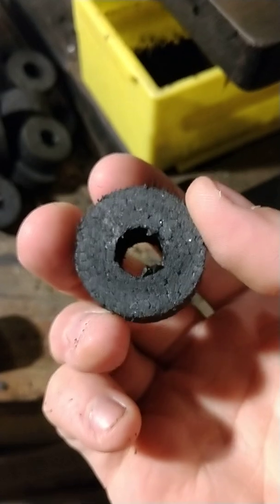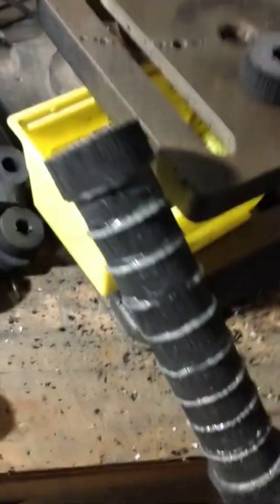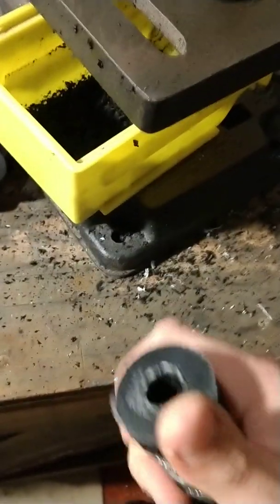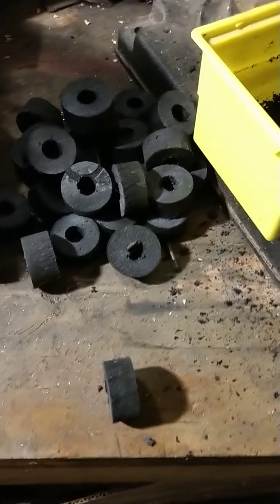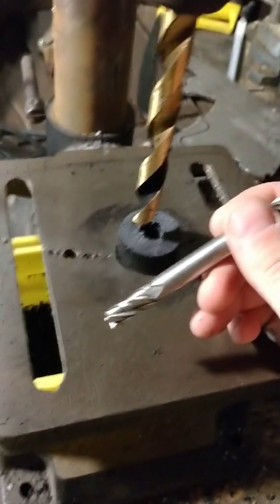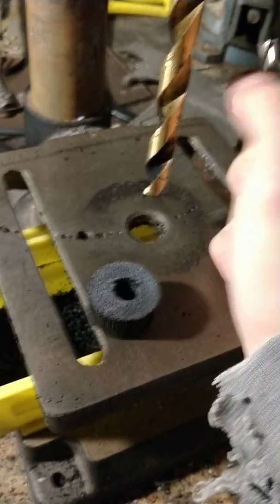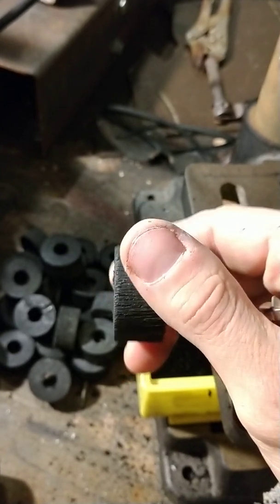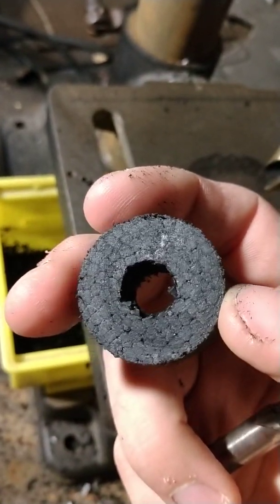Syncork Handles - my way - part 4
Boring the rings out and fitting to the blank. Also discussion of saving waste to make a epoxy butt cap from. I will have a video at the end of this series posted when this is done.

This was somewhat off the cuff, not rehearsed (as you my have guessed) so I will be re-shooting this whole series once I do another handle, most likely a while from now since I don't build rods frequently.